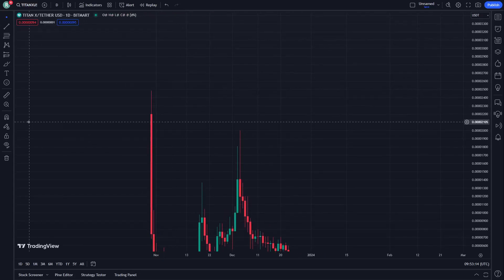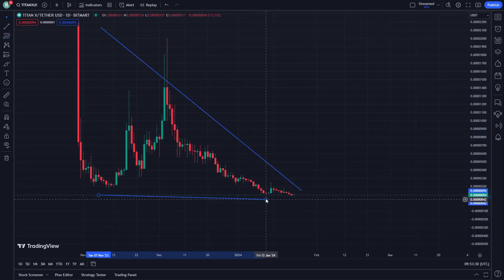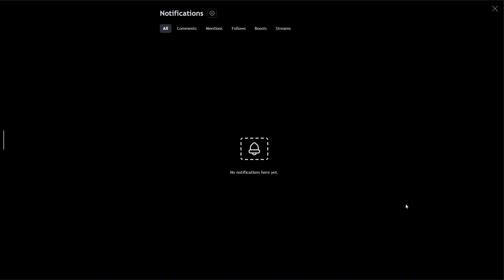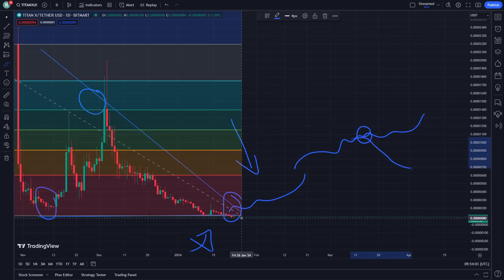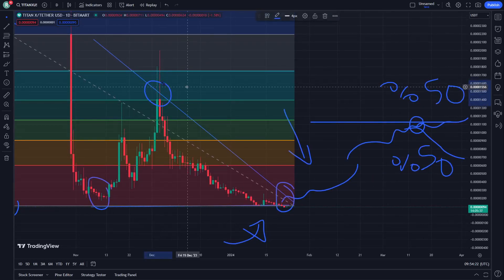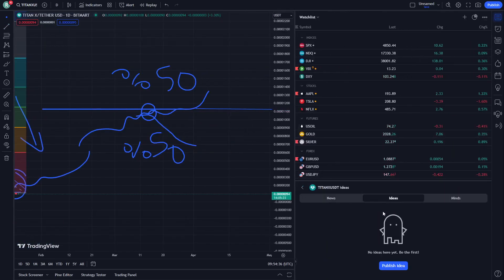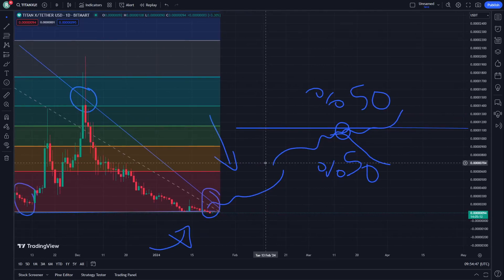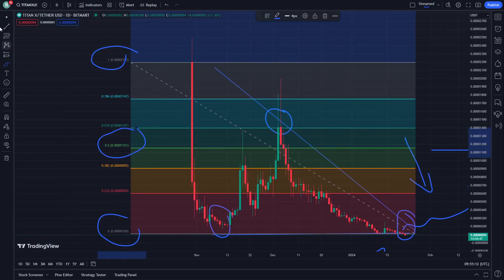TITANX Price Prediction News Today 23 January